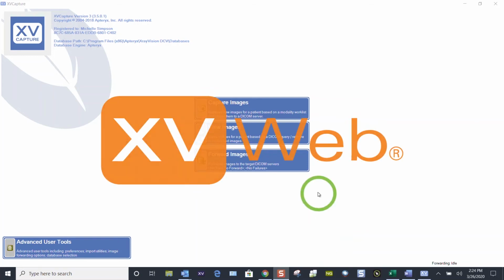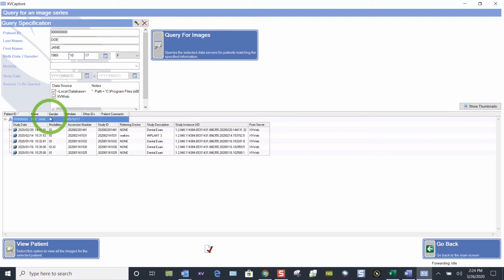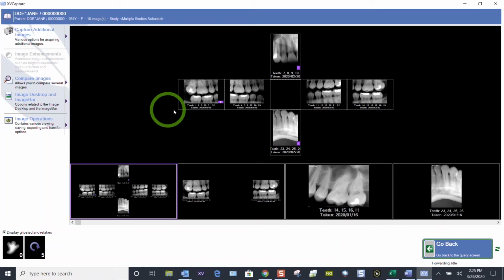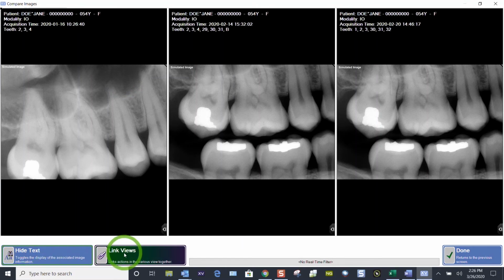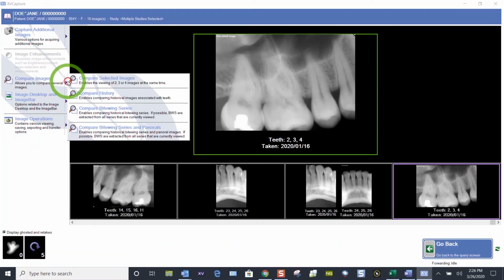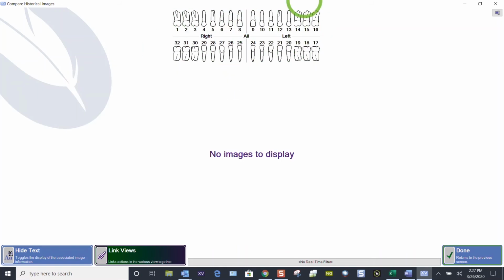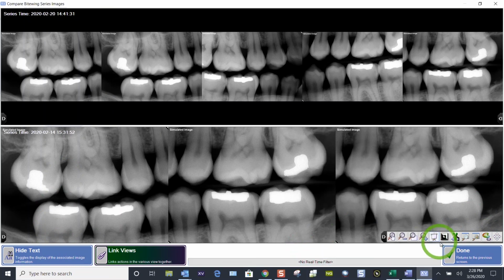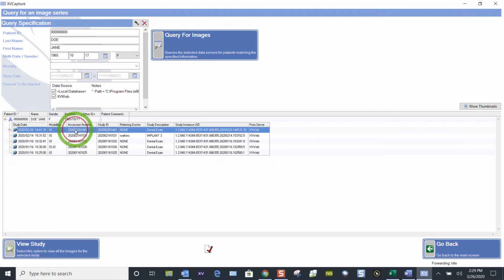Training: XVWeb - Comparing Images in XVCapture